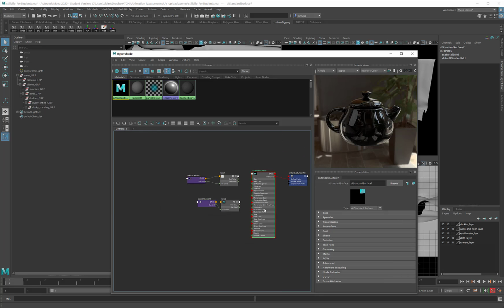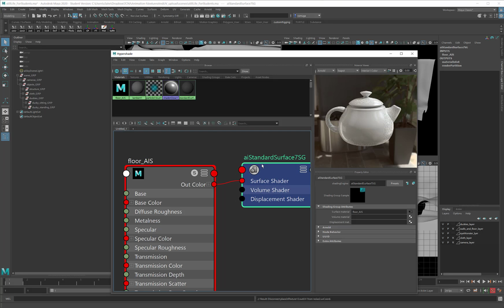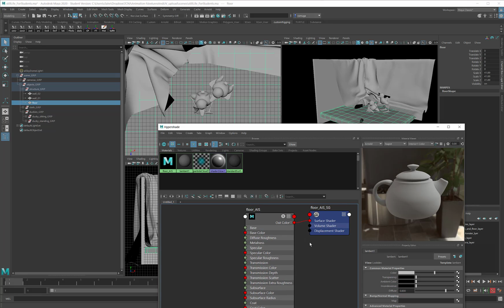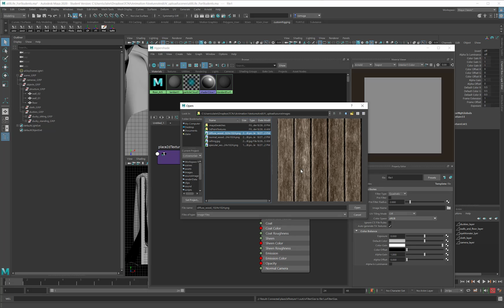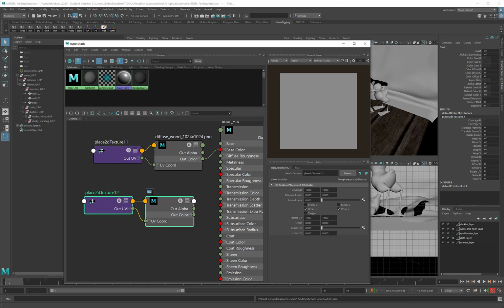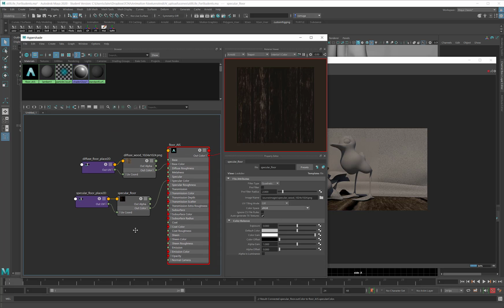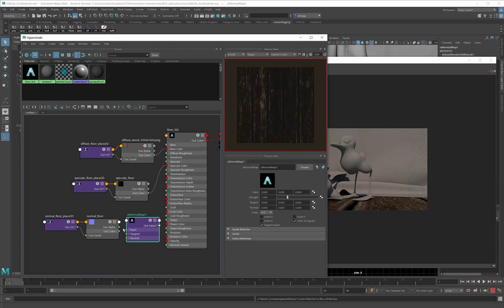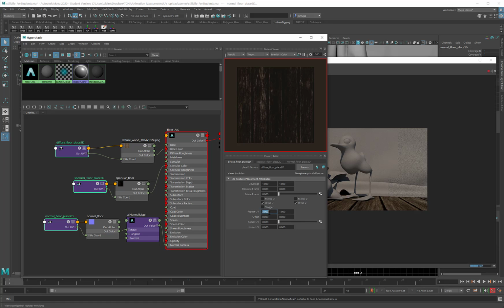08_tex_floor